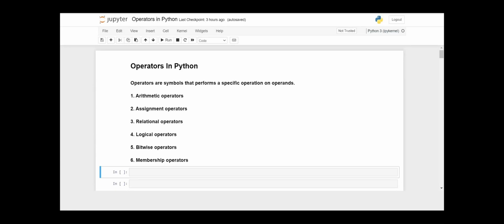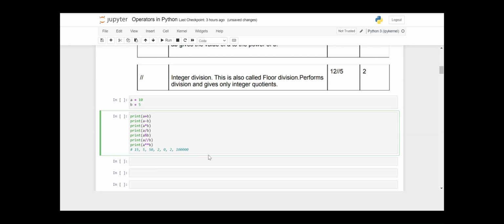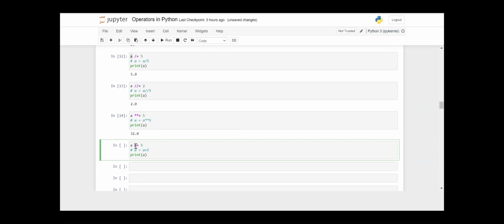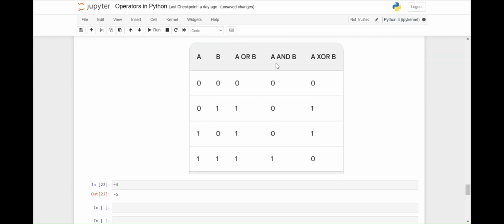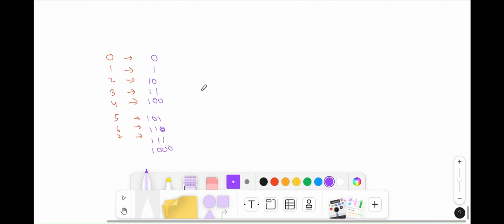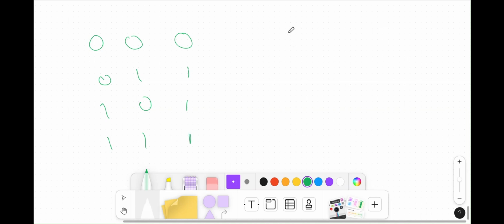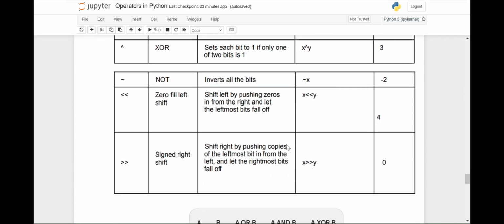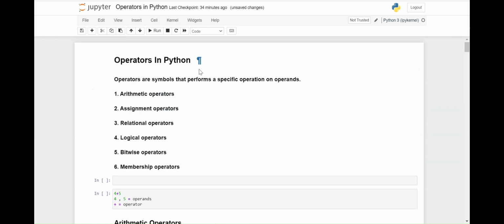Mastering Python Operators for Data Science: Essential Tips & Tricks!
Unlock the power of Python operators for data science with this comprehensive tutorial! Dive deep into essential arithmetic, comparison, logical, and bitwise operators, mastering their usage and applications in data analysis and manipulation. Discover valuable tips and tricks for optimizing your code and enhancing your data science workflows. Whether you're a beginner looking to understand the basics or an experienced data scientist seeking to level up your Python skills, this video is your ultimate guide to leveraging operators effectively in Python for data science. Join us and take your data analysis to new heights!